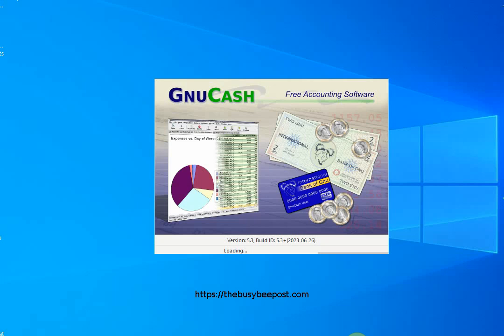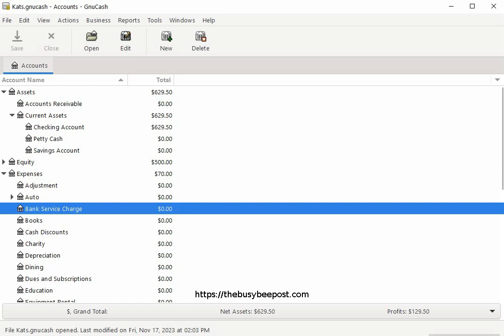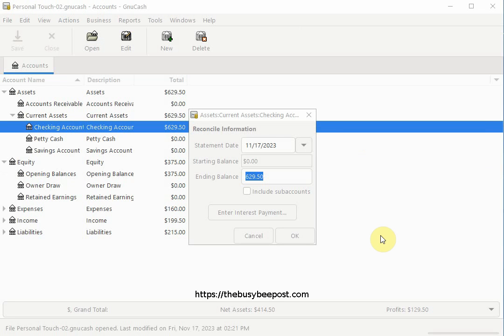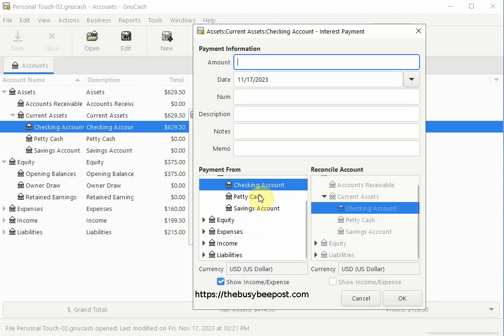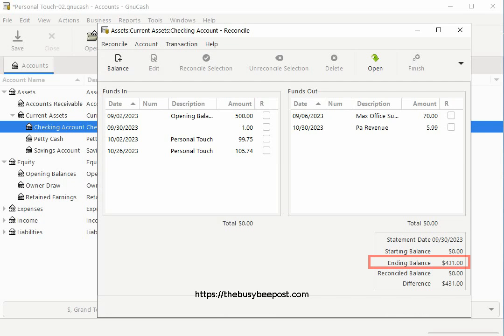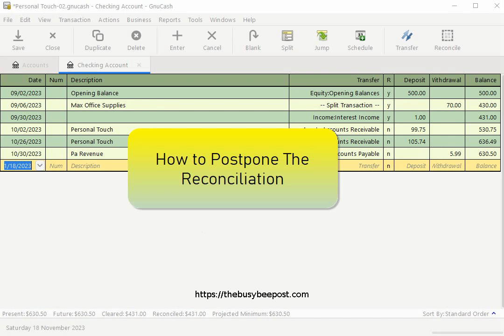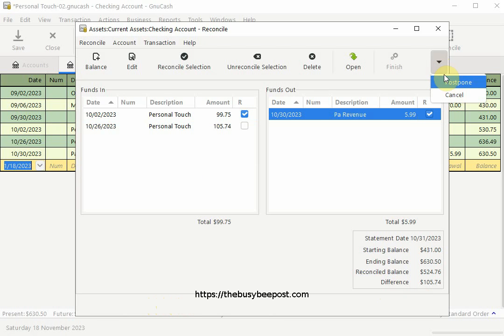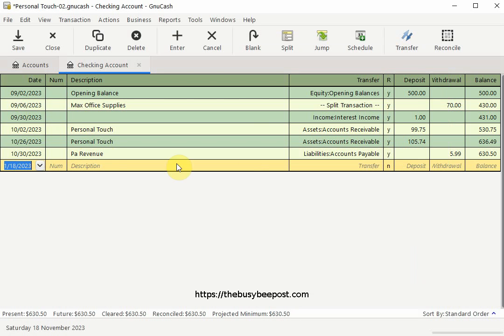GnuCash Tutorial: How To Reconcile The GnuCash Checking Account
One of the most important things you will do in GnuCash is reconcile your bank account. In this tutorial, I will show you how to reconcile the GnuCash Checking Account.  And I will go over what to do if you find yourself in the middle of a reconciliation and you can't complete it at the present time and you need to stop and get back to it later.